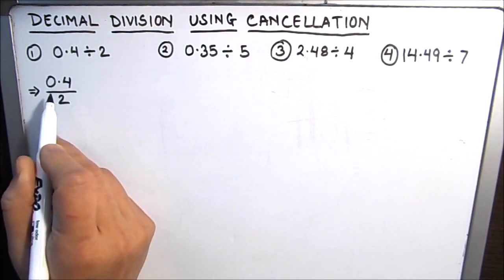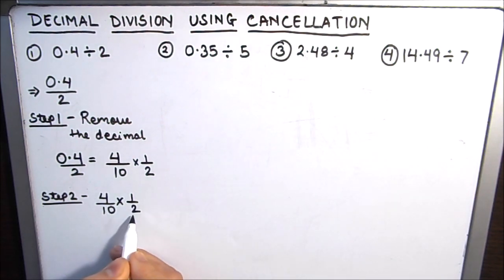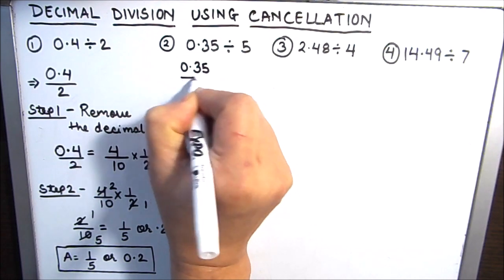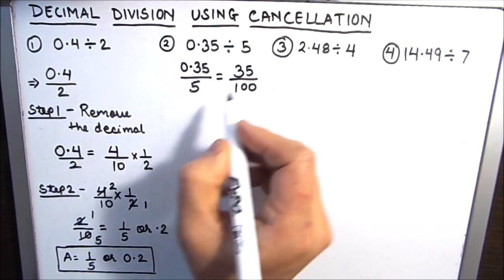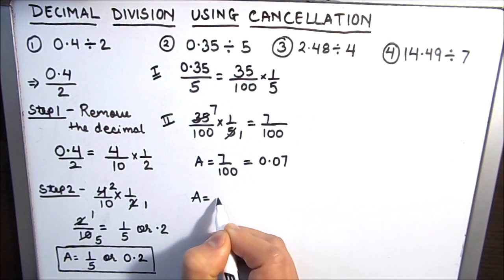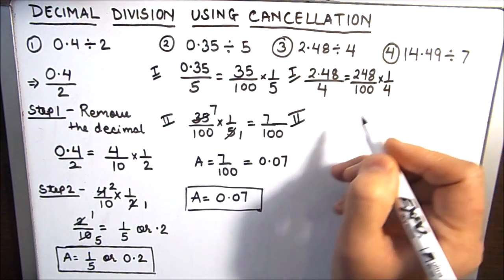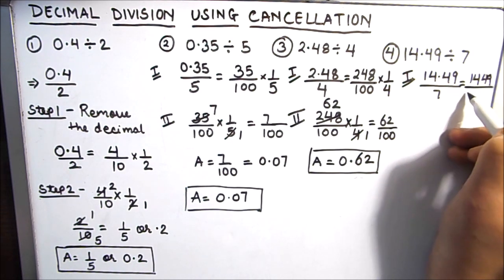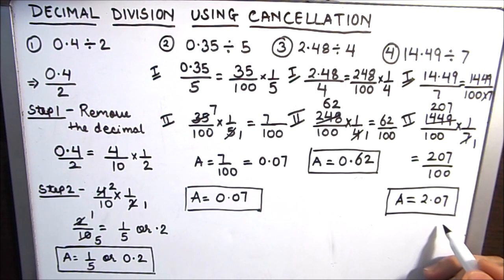How to Divide Decimals Using Cancellation / Decimal Division using Cancellation / Decimal Division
This is a step by step video tutorial on how to do decimal division by cancellation / Decimal division trick, with solved examples.